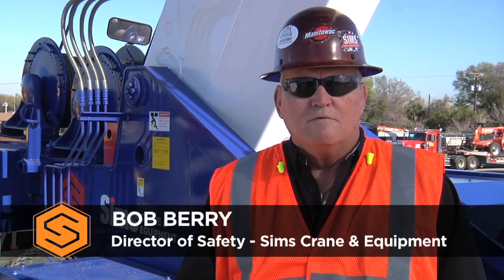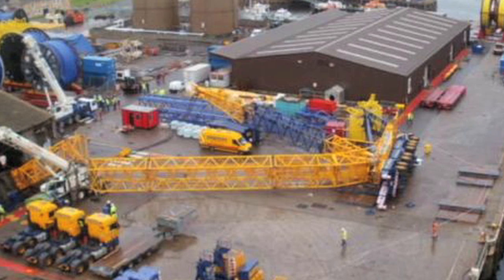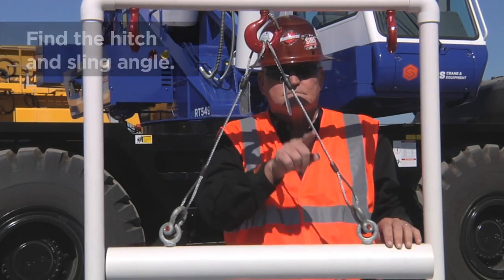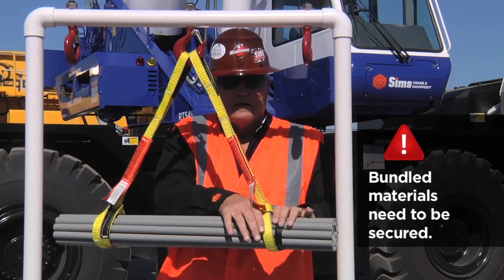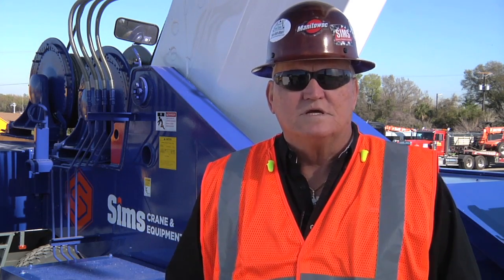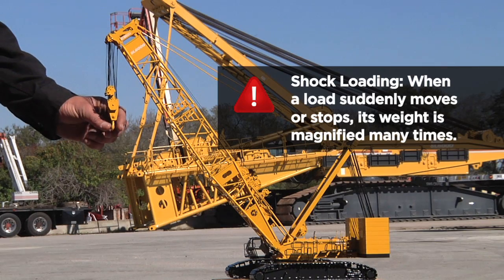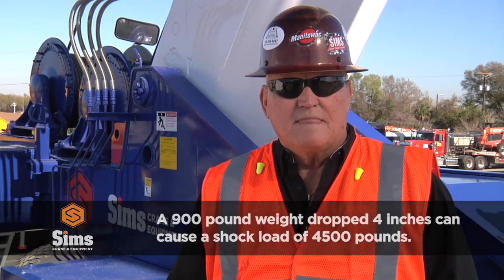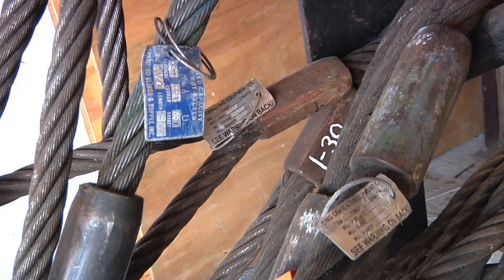Ocala Cranes - Improper Rigging - Sims Cranes and Heavy Equipment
We have all heard the phrase... "A chain is only as strong as its weakest link".  When it comes to crane operations, rigging can often be that "weak link".

How we attach a load to a crane can make the difference between a successful lift or an unfortunate accident. Since over 90% of crane-related accidents are the result of human error, we must pay close attention to our work.

When planning a rigging operation, be aware of the types of hardware selected, the hitch and sling angles, and the center of gravity for securing and balancing the load.  Also, remember to use softeners, as failure to use softeners when necessary or inadequate softeners may result in the load slipping or damaging slings which often leads to dropping the load.

Improper rigging configuration may lead to the load exceeding the capacity of the rigging, shifting during lifting operations, or failure to use the manufacturer recommended lifting points or configuration.  The person authorized and qualified to do rigging must always pay close attention to details. One careless moment or act can result in serious injury or death and tremendous property damage. Proper rigging is a highly technical skill and should never be left to the inexperienced. If you don't know how to do it properly, then don't attempt it.

When a load is suddenly moved or stopped, its weight may be magnified many times the original amount. This is known as "Shock Loading". Shock loading of equipment should be avoided at all times.  Shock Loads will usually be instantaneous and may go undetected unless visible damages occur. No equipment is designed to compensate for poor rigging practices or foolish planning. Every tool and piece of equipment has limitations. Safe rigging practices demand that these limitations be known and fully understood, and that they never be intentionally exceeded.

The rigging capacity and the material to be lifted must match. Using too small capacity rigging or components is just asking for an accident to happen.  When selecting hardware, always check that the equipment is the appropriate type, properly identified and inspected for damage.  Poor judgment or overconfidence can lead to serious mistakes causing damage to the load or lifting equipment, or even injury to a coworker.

What are our OSHA duties?
While crane operators often have understanding of BASIC load rigging procedures, professional rigging is regarded as a separate trade skill from the operation of the crane.  If the operator has a concern about the safety of performing a lift as directed by the lift director, the operator must shut down the lift.  If the lift director chooses to override the decision, the operator must document that the objection was raised and overridden.

The rigger and lift director are responsible for ensuring that the load is properly rigged, secured and balanced by designated qualified personnel, and that safety concerns are addressed appropriately.

The site supervisor should check that the rigging crew is supervised by a qualified person, and that a qualified competent person is designated as the lift director for the operation.

Proper rigging, the right equipment and good communication always makes for a safe lift!

Ocala - Sims Crane & Equipment
1604 N.W. 38th Ave.
Ocala  Florida  34482
USA

Ocala Cranes